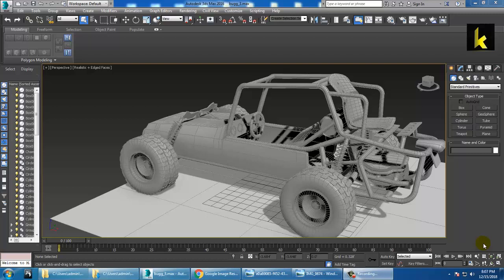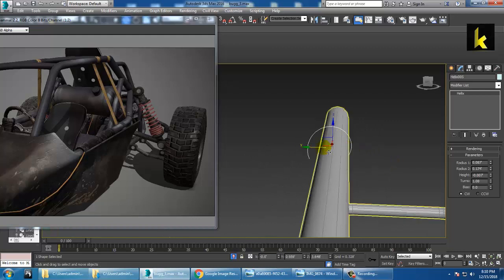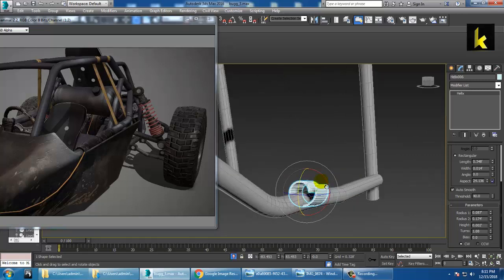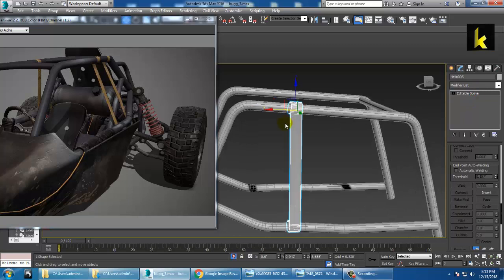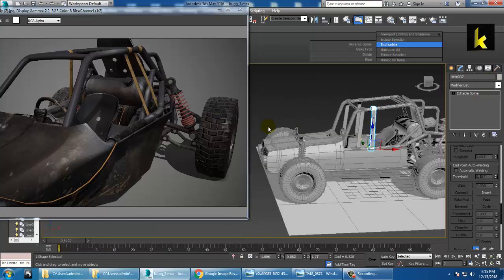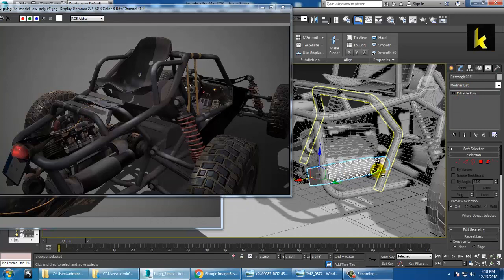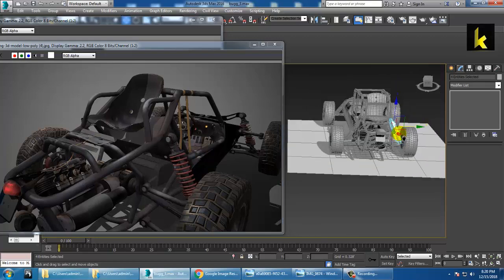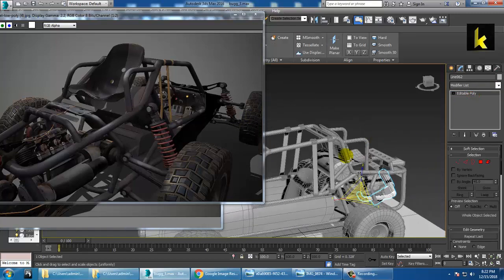Tutorial on Modeling and Texturing a Pubg buggie in 3dsmax ( Part 8)